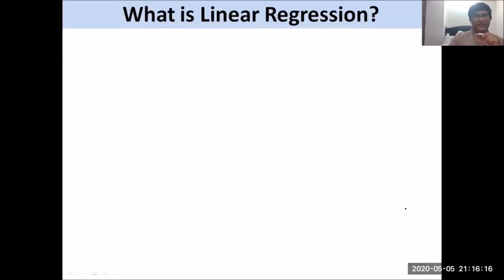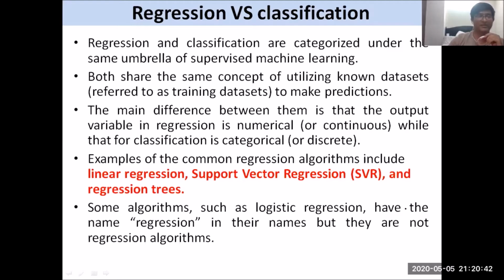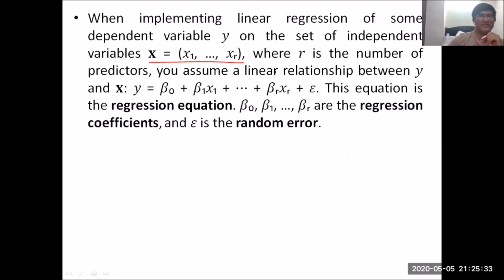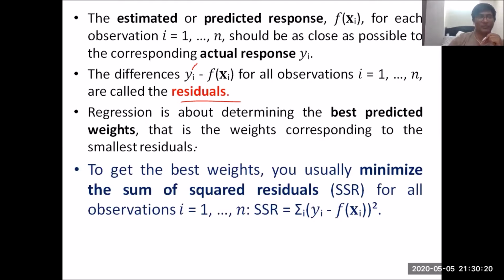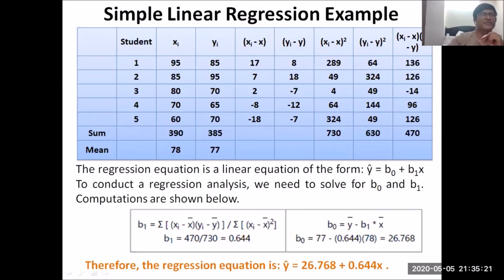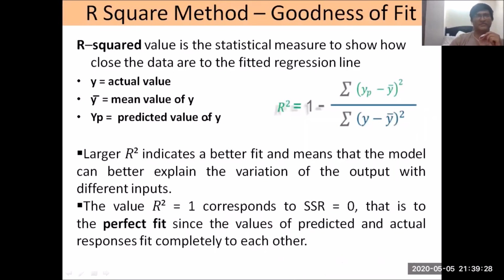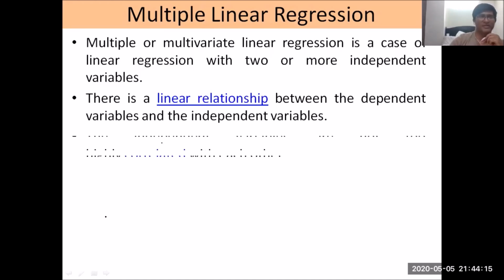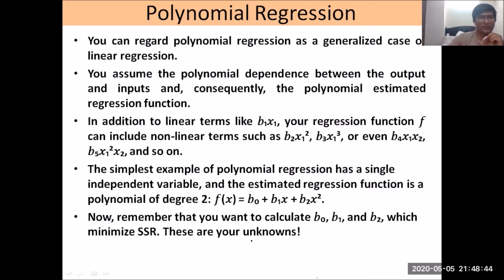Linear Regression Analysis by Dr. Pankaj Agarwal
Linear regression, Multiple regression, Polynomial Regression